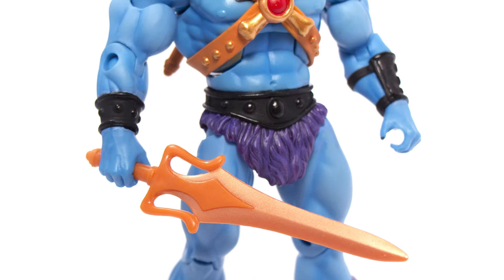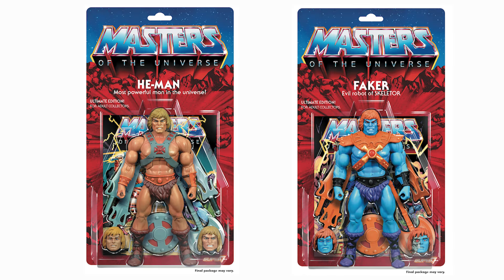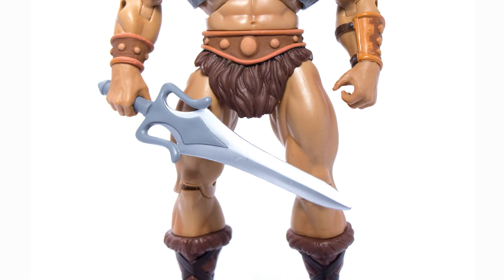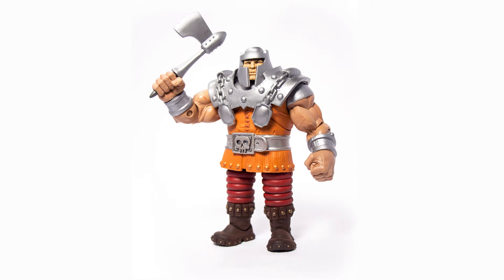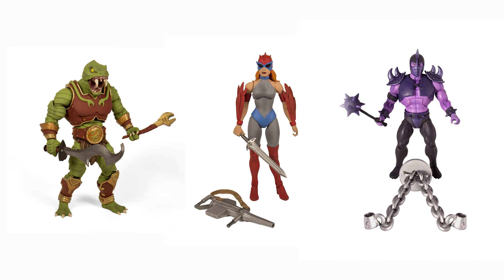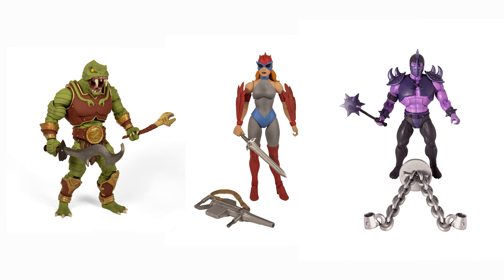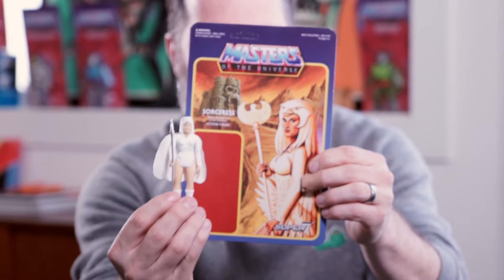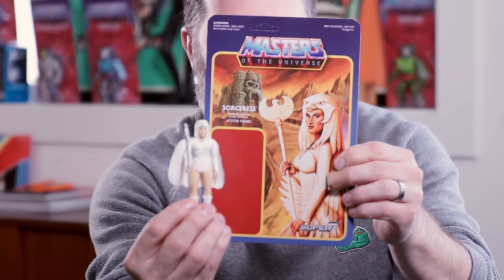Super7 Supercast - Episode 1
Hey MOTU fans!

We know you have questions about everything going on with Masters of the Universe and the new Super7 Supercast is here to give you answers!  In this first episode, Super7's head honcho Brian Flynn tells you what's going on, what's being planned, and what Super7 is doing with MOTU including:  MOTU Ultimates Figures Update, MOTU Filmation 5.5" Wave 1 Figures Status, Powercon 2017, Temple of Darkness Sorceress 3.75" Figure, Upcoming MOTU ReAction 3.75" Figures Wave 3 and MUSCLE Wave 2!

The Super7 Supercast will be a new way to help keep you informed about what's going on with Super7 and MOTU.

By the Power of Grayskull!
Team Super7